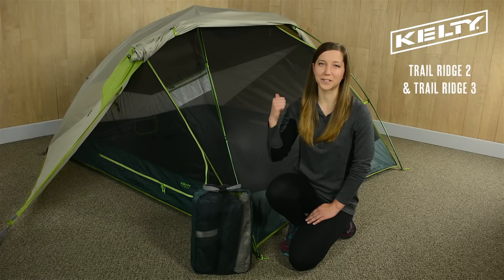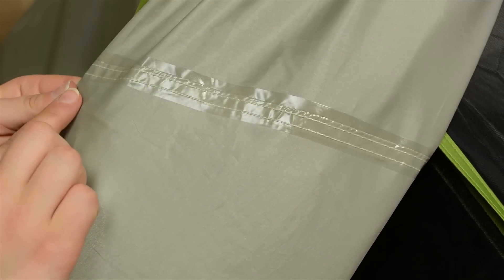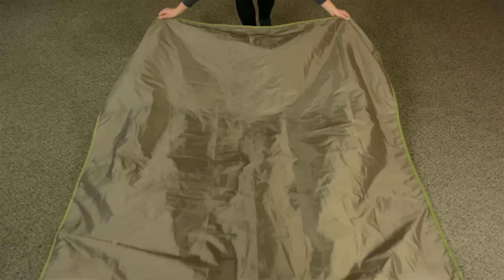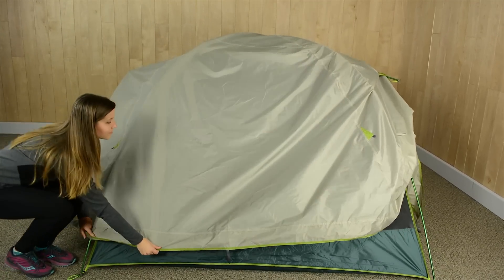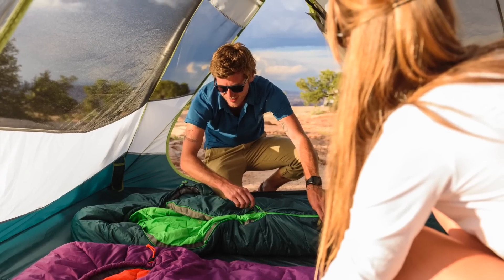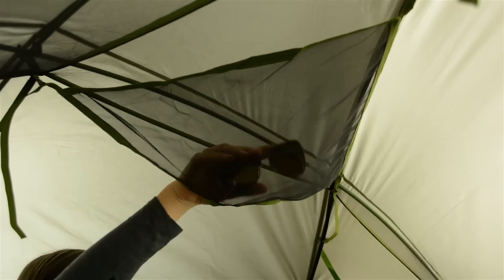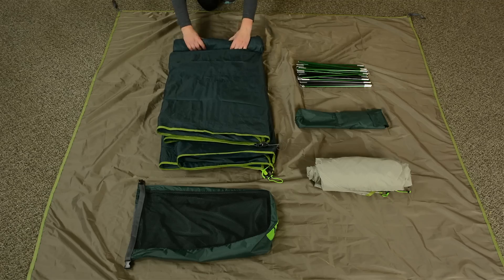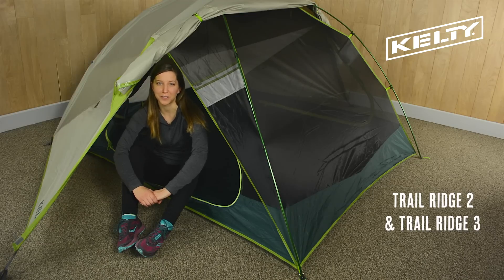Kelty Trail Ridge 2 and 3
The Trail Ridge is back and better than ever for 2016. With a long footprint, night light pockets, and the Stargazing Fly, the Trail Ridge is more like a palace than a tent. What hasn't changed is the livable space within the Trail Ridge. Near-vertical walls provide more chill space, while dual-doors offers convenient entry/exit without having to climb over your backpacking partner. Two vestibules provide convenient gear storage protected from the elements. The backpack-friendly compact folding poles and roll-top cube carry bag are sure to make this your favorite backpacking tent.